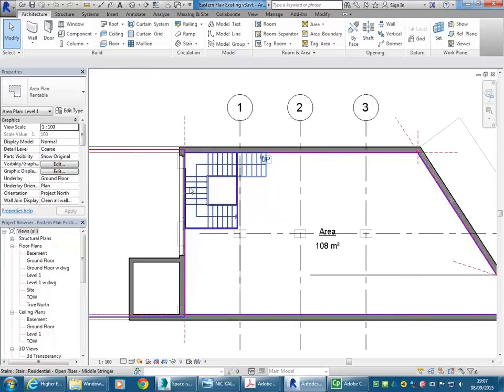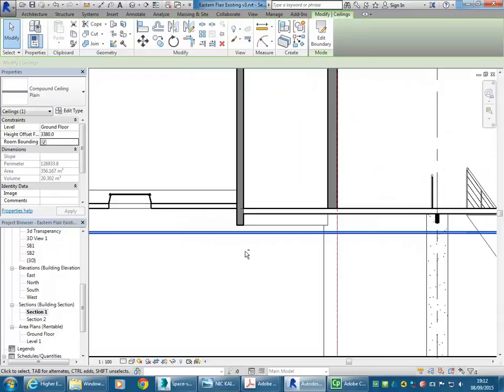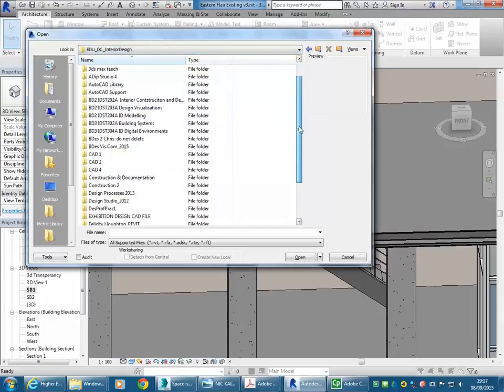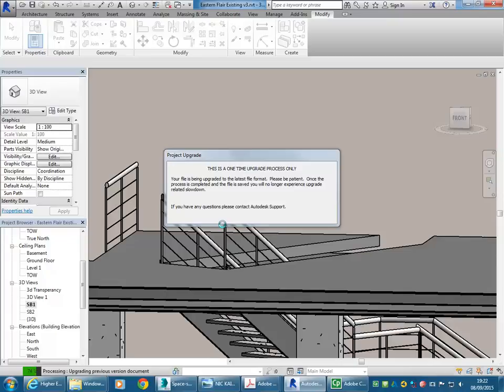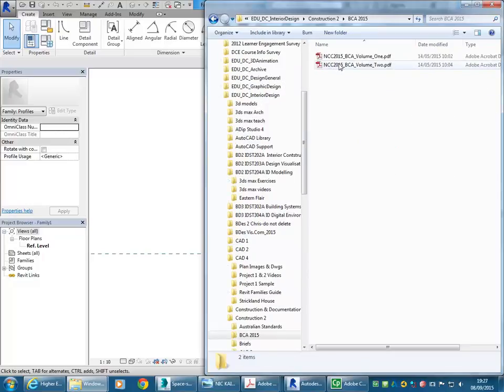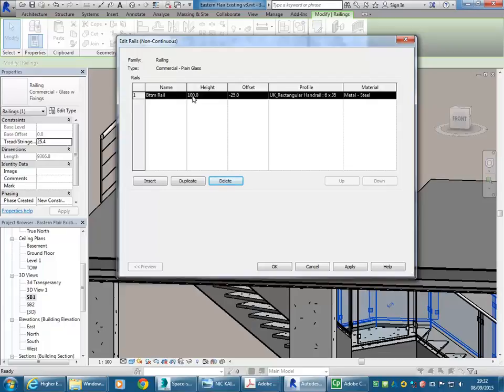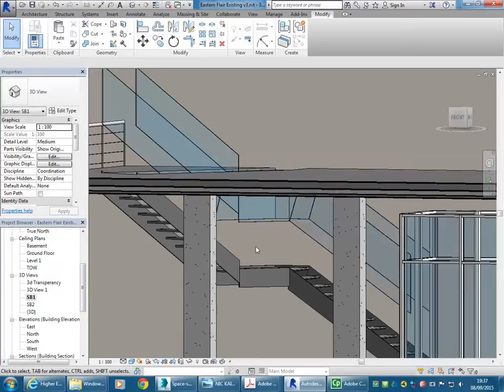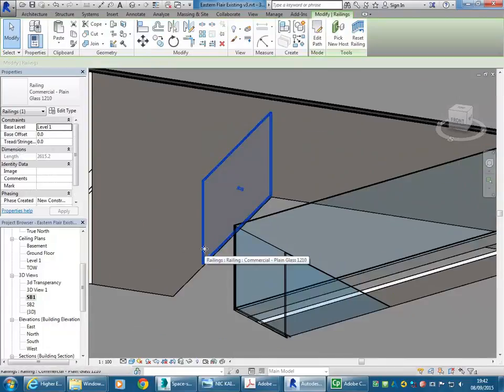Eastern Flair 06 Stairs with Frameless Glass Balustrades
Revit tutorial showing modelling of the Eastern Flair building in Newtown